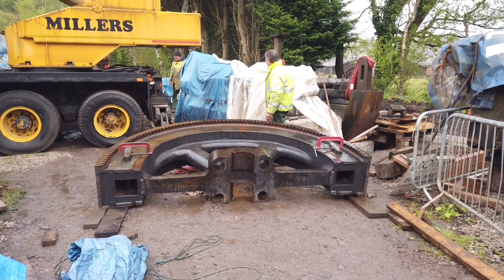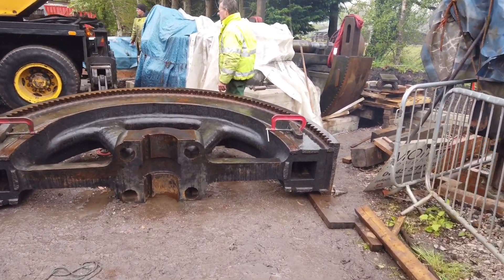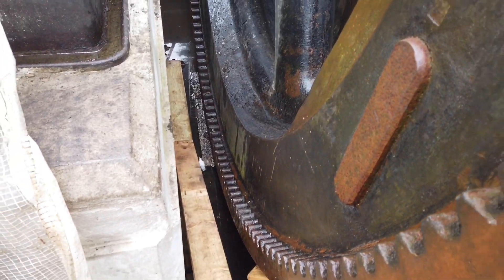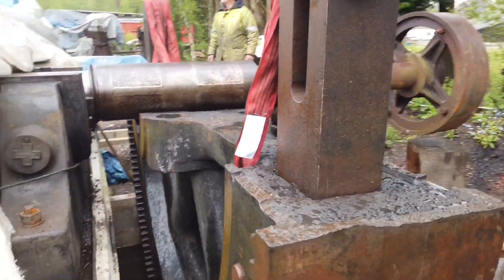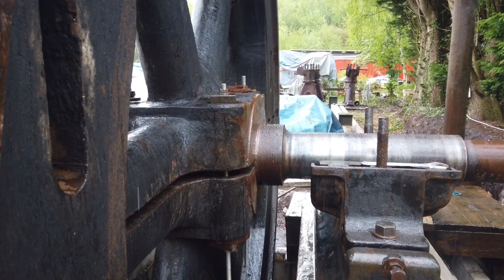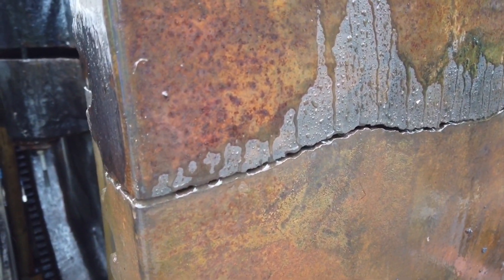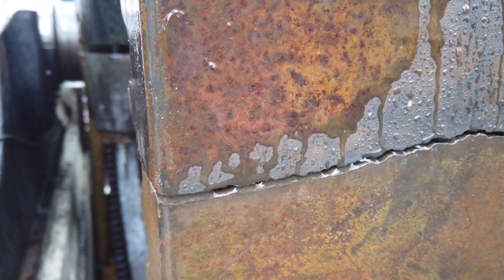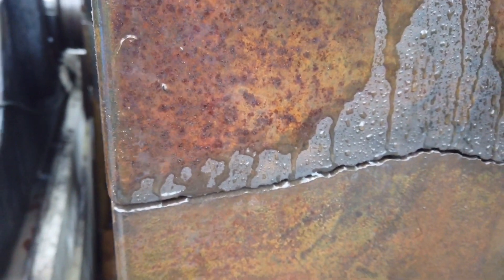Crossley OE1 28 flywheel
At the Anson Engine Museum Poynton. Cheshire on a very wet Friday the 21st of May 2021 we lift the the other half on to the 1928 Crossley.
The total weight of the flywheels is about 12.5 ton’s.
There 2 keys that locate the flywheel on the crankshaft, 4 large bolts that hold the 2 halves together in the centre of the flywheel and 2 links secured by 4 taper wedges near the periphery.